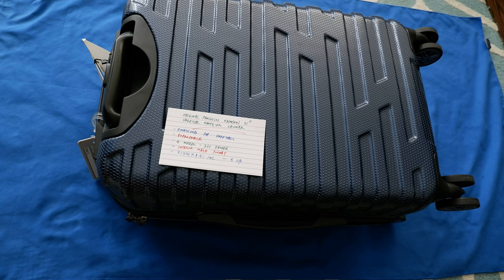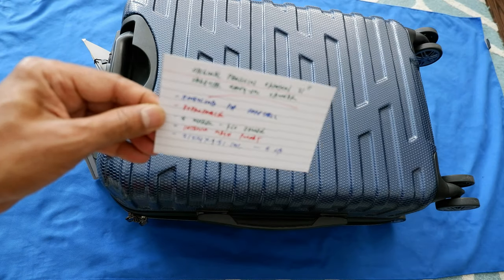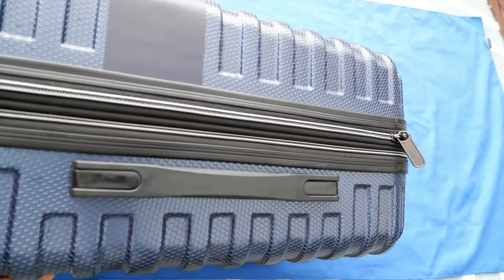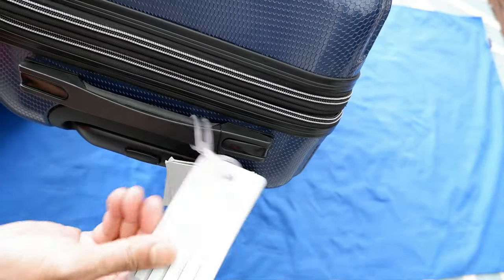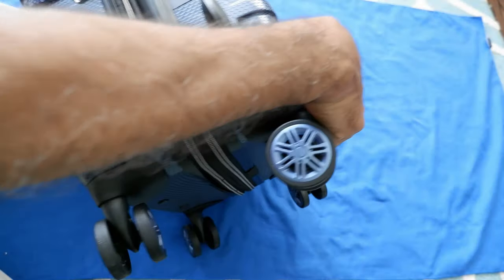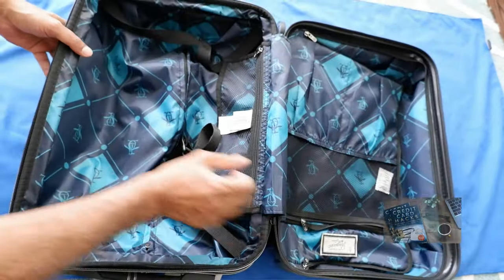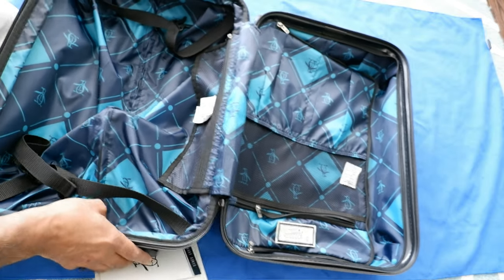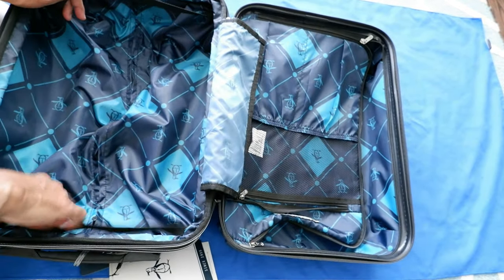✈️ Pack Like a Pro! PENGUIN Crimson 21" Carry-On (Review) | Hard Shell Luggage Must-Have?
Penguin Crimson 21" Carry-On: A Stylish & Durable Travel Essential  | 🪶 Lightweight Luxury: Penguin Crimson 21" Hardside Carry-On Review

The ORIGINAL PENGUIN Crimson 21" Hardside Carry-on Spinner Luggage is a light travel carry-on that won't weigh you down.

- Honeycomb PAP hard shell
- Expandable
- 8 Wheels - 360 Degree spin
- Interior mesh pockets and compartments
- 21x14x9.51 Inch | 5 Lb

Chapters:
0:00 Intro
0:15 What You Need to Know - PENGUIN Crimson 21" Hardside Carry-on
3:00 Inside PENGUIN Crimson 21" Hardside Carry-on
5:45 Telescopic Handle Issues
6:50 Conclusions - PENGUIN Crimson 21" Hardside Carry-on